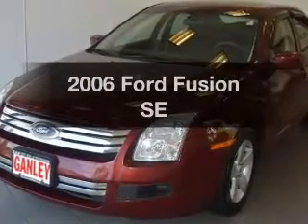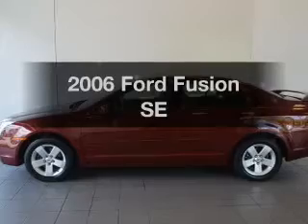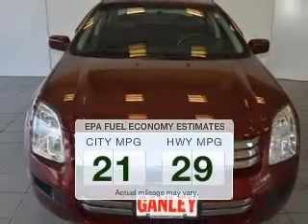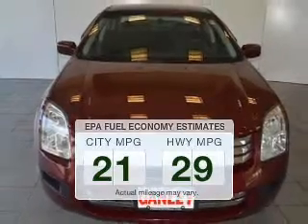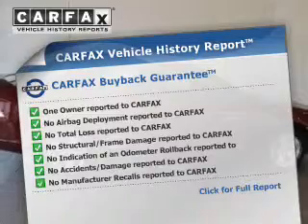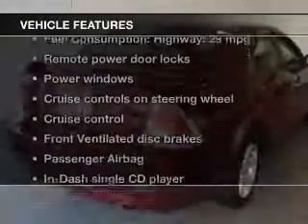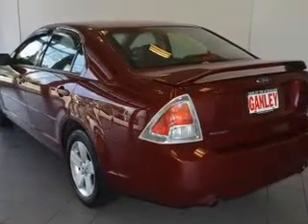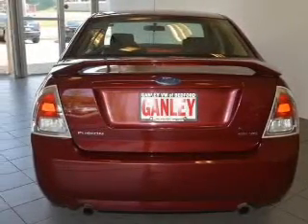2006 Ford Fusion - Bedford OH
Year: 2006
Make: Ford
Model: Fusion
Trim: SE
Engine: 3.0 liter 6 cylinder 24 valve
Transmission: 6-Speed Automatic
Color: Merlot Clearcoat Metallic
Mileage: 95515
Address:
250 Broadway